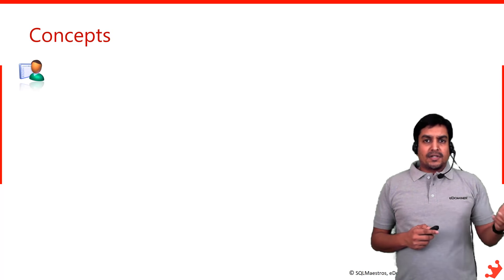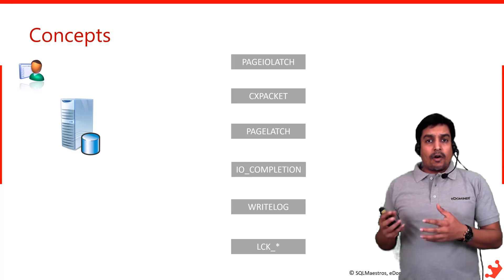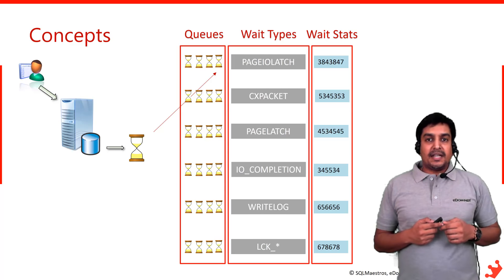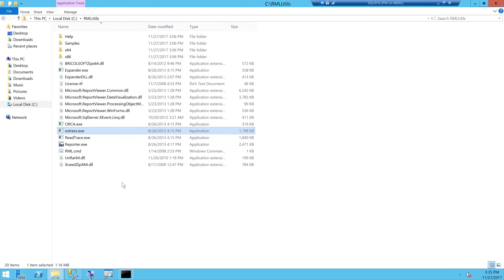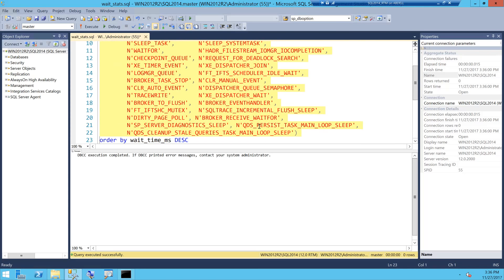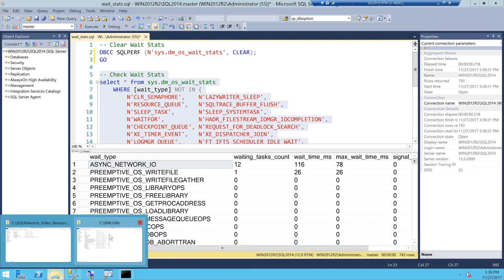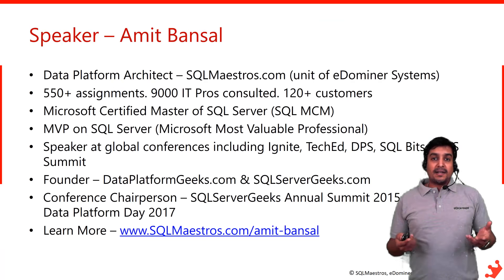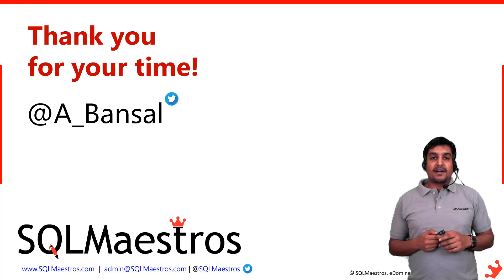SQL Server Wait Types, Queues & Wait Statistics (by Amit Bansal)